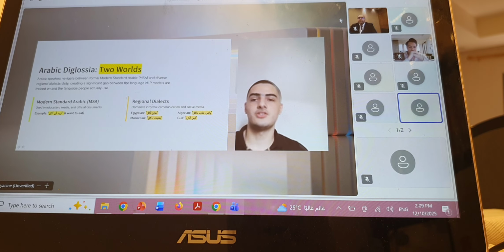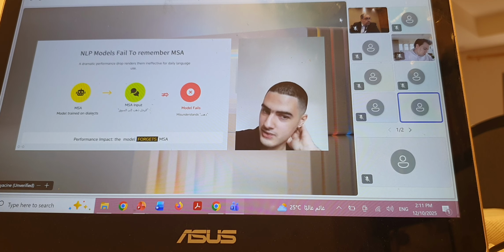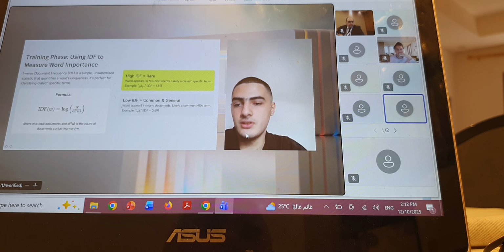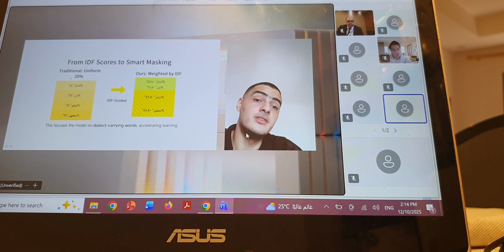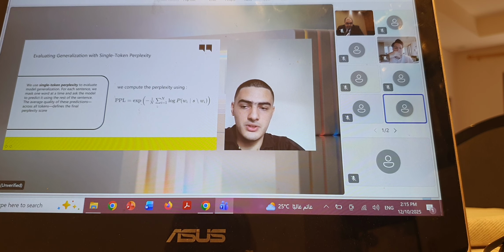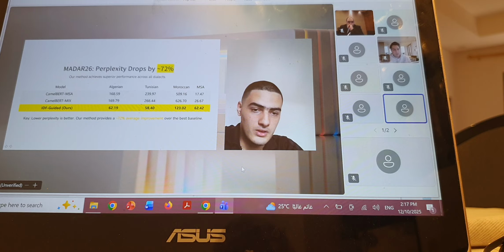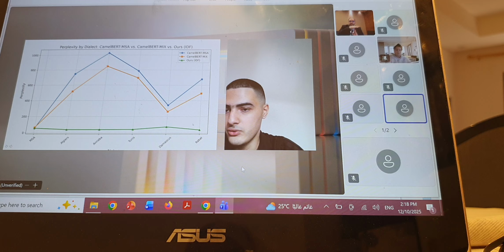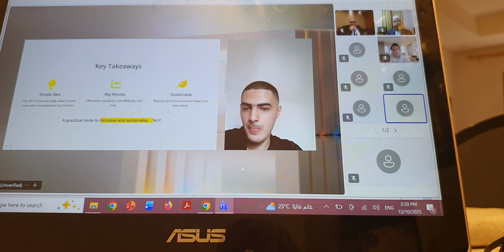ICASF Cinference-Abu Dhabi university-C006-Dr Yasin